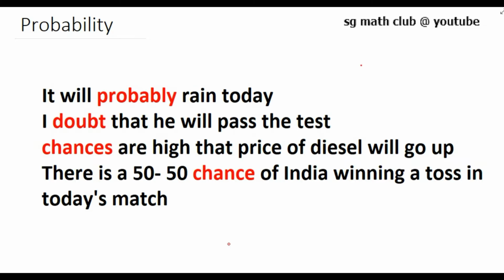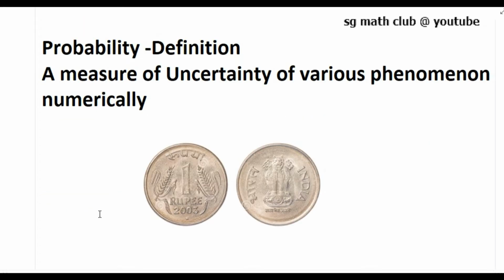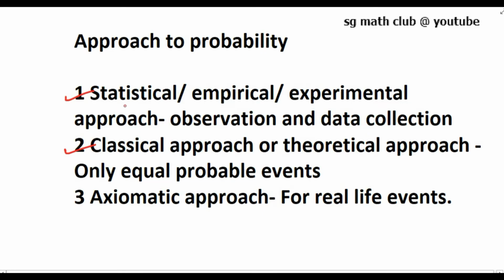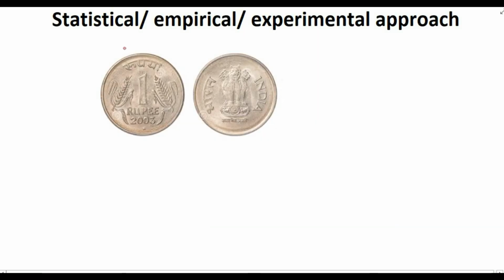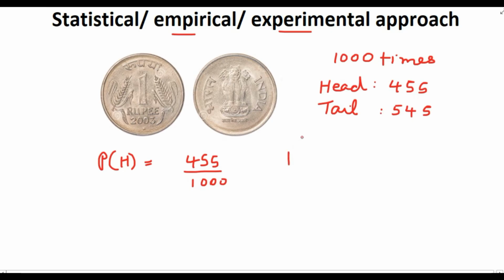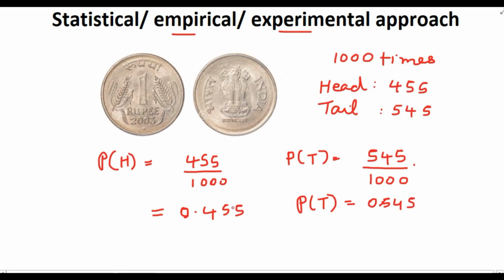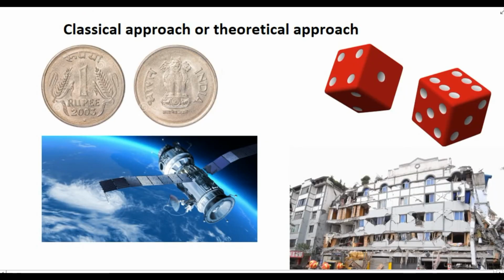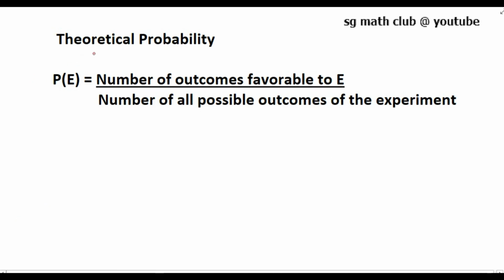Probability-Class X CBSE -Introduction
Empirical probability| experimental probability |statistical probability, theoretical probability